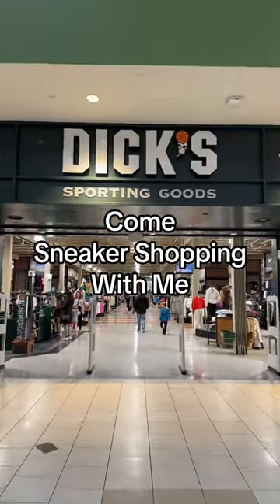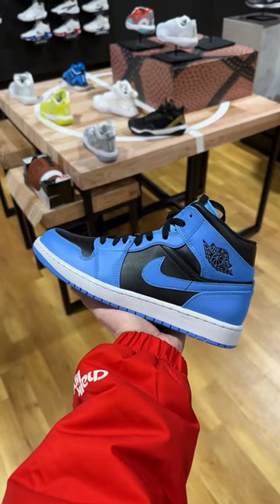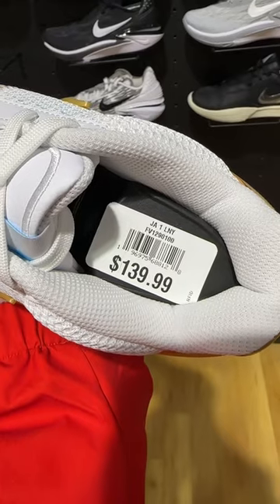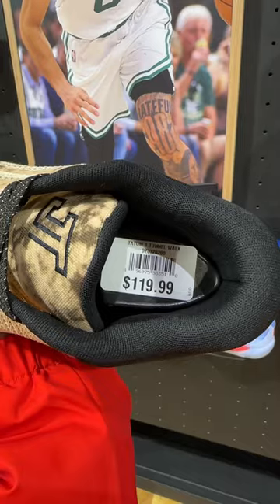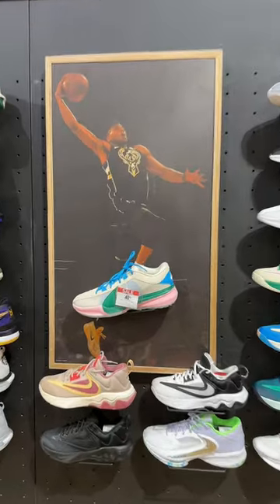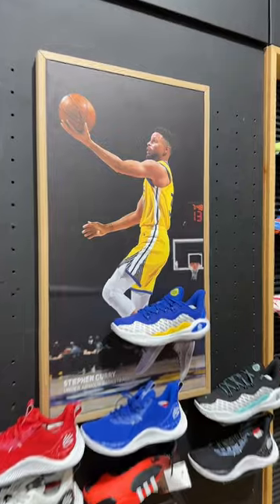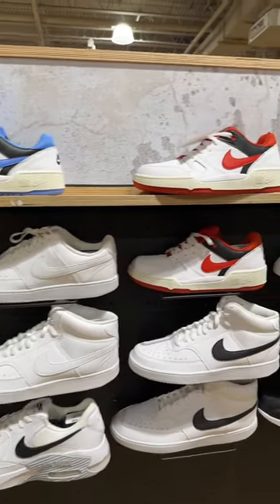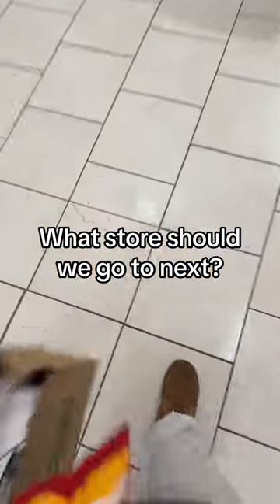Sneaker Shopping At Dicks Sporting Goods 🍆